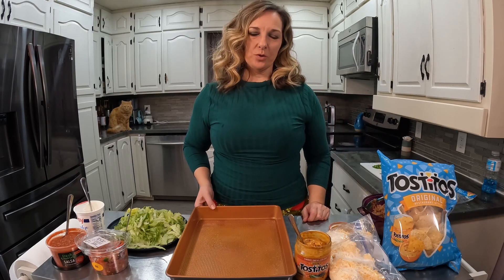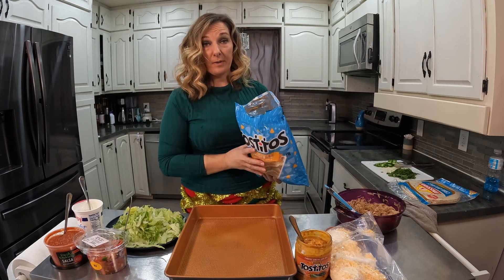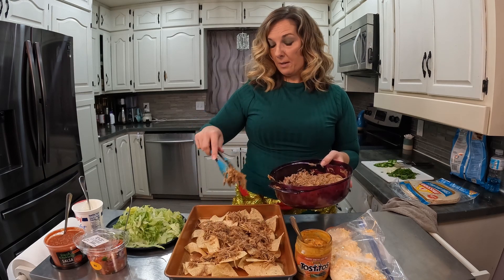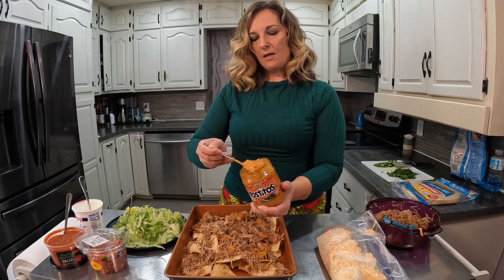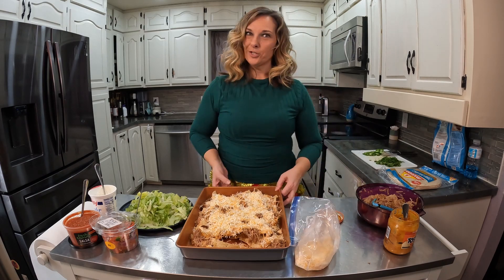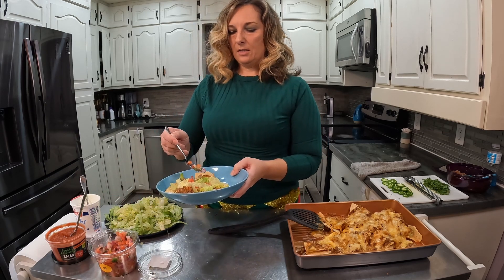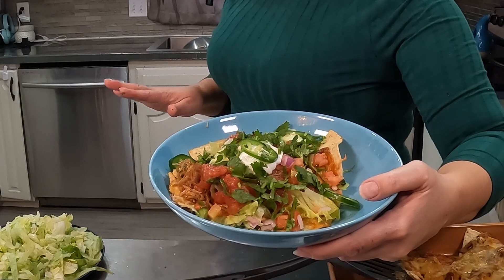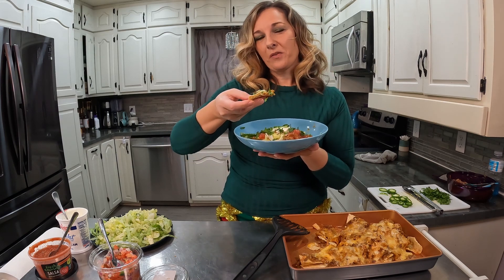Pork Carnitas Nachos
A Simple way to make nachos with what you have on hand and in your fridge. Change up toppings for your preference.   @letscookwithmichelle